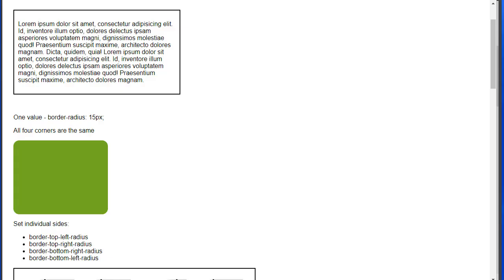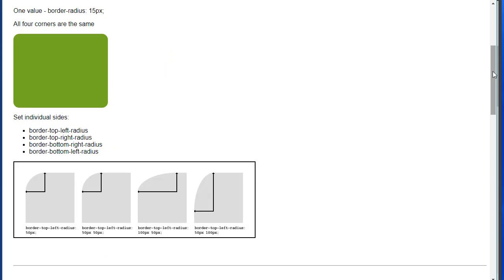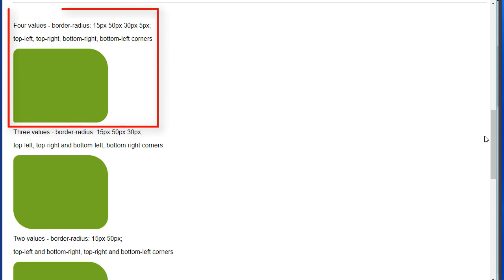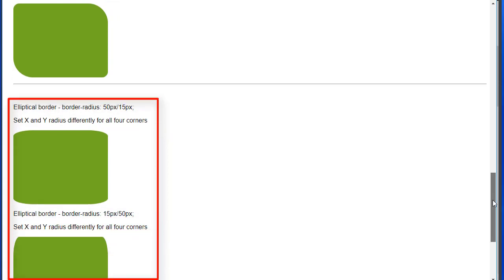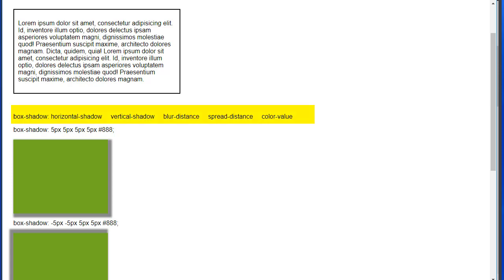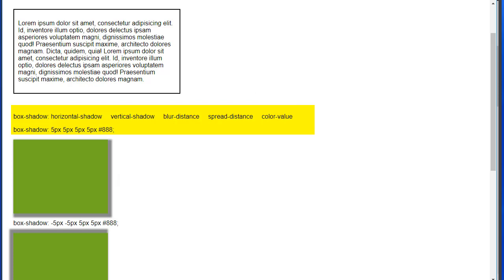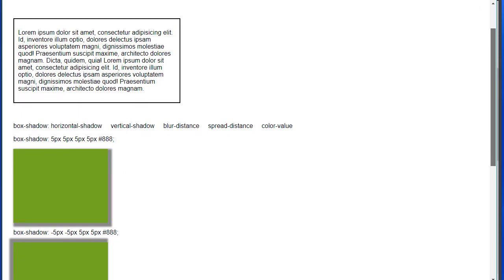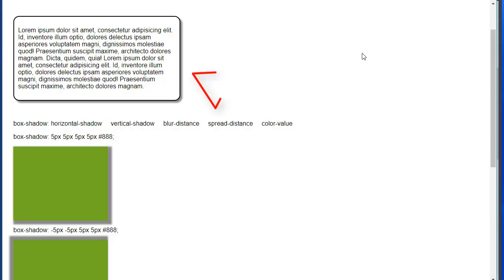Website Development Course - CSS3 Properties border-radius, box-shadow